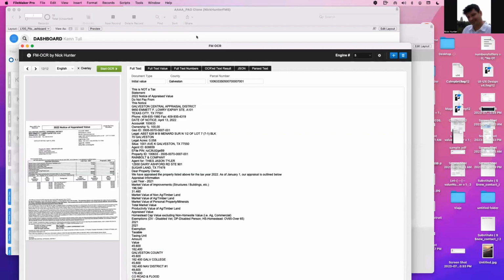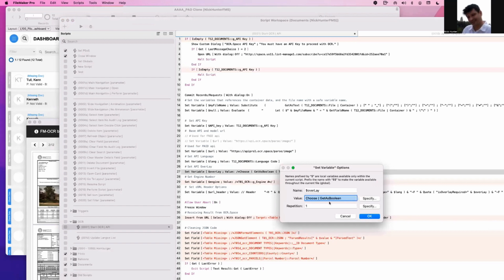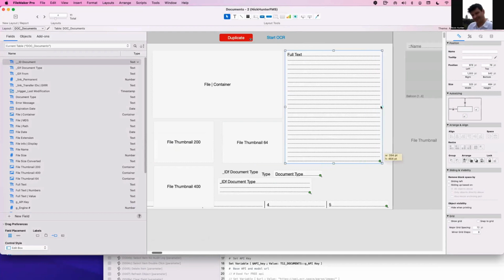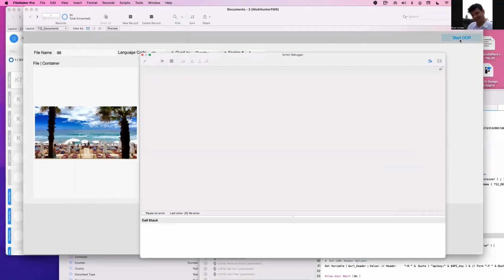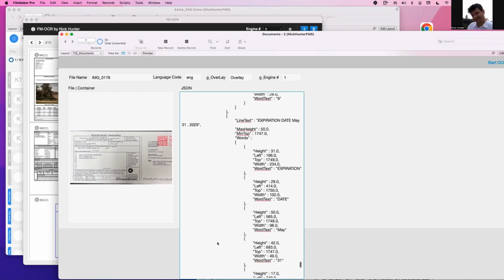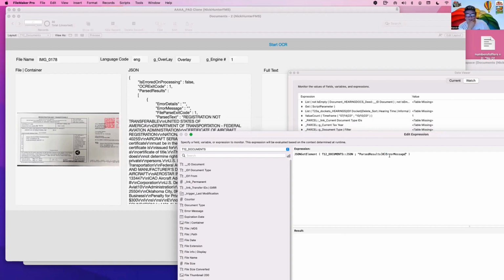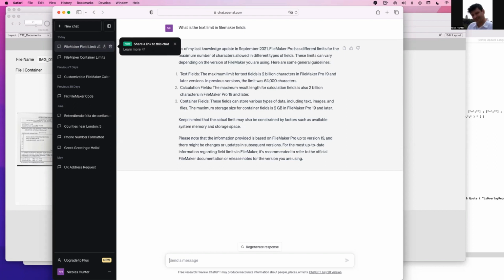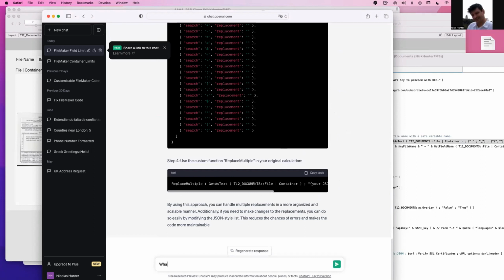Existing FileMaker File Design & Modernization Workshop - OCR Day 44 - Claris FileMaker Livestream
70 hours of video content AND one copy of Claris FileMaker Pro! 🎥

FMTraining.TV
2122 9th St., Suite 102

Imj3zEXXWfcYeEyeYrcWkMuJXeK4p6siBU/edit?usp=sharing